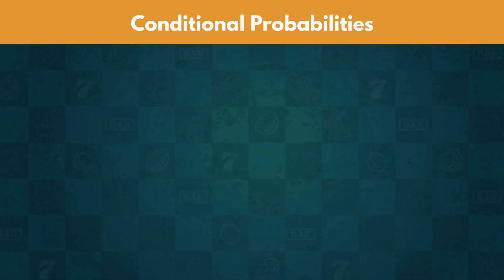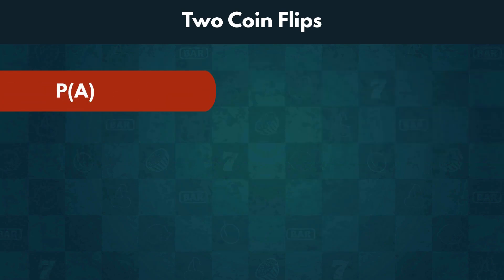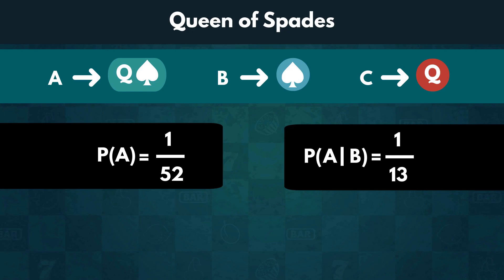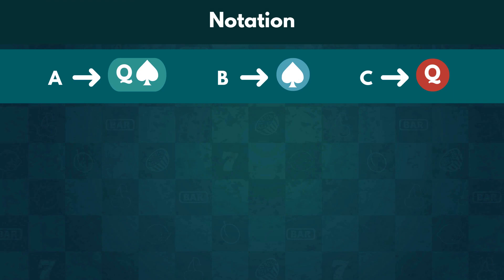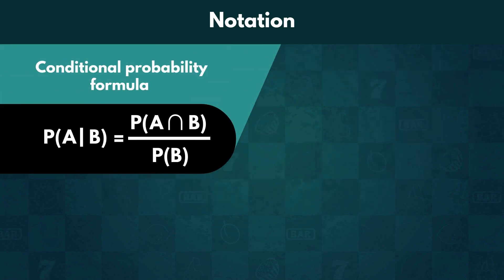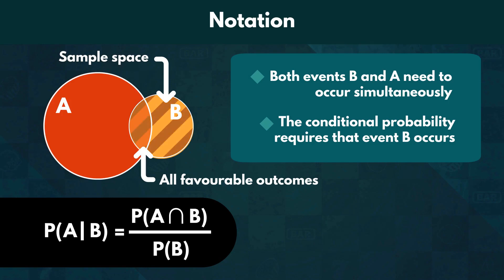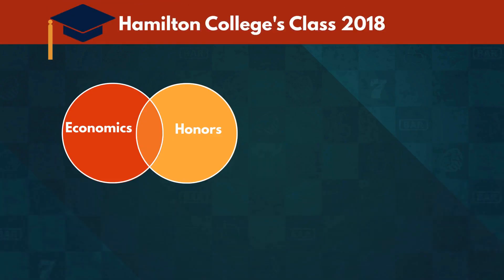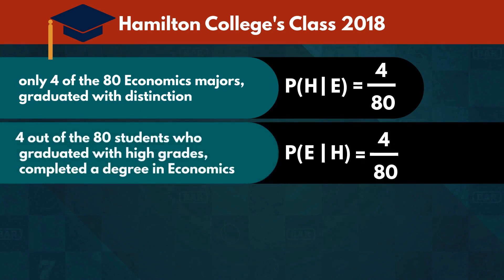Probability and Statistics: Conditional Probability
Conditional probability is the likelihood of an event occurring, assuming a different one has already happened. In this lecture, we are going to show you how to compute and interpret such probability.

Let’s go back to the coin flip example from last lecture. “A” represents getting heads and “B”
represents getting heads on the previous flip. The probability of getting heads now, after getting heads last time, is still 0.5. Therefore, P of A, equals P of, A given B. This is equivalent to saying the two events are independent. Earlier in the course we also mentioned that if any two events are independent, the probability of their intersection is the product of the individual probabilities.

Now, let us examine the Queen of Spades example from last lecture, where A represented drawing
that exact card, B represented drawing the correct suit and C represented getting a queen.

Normally, the probability of drawing the Queen of Spades is equal to 1 over 52. However, it increases if we know it’s a spade.

365 Data Science is an online educational career website that offers the incredible opportunity to find your way into the data science world no matter your previous knowledge and experience. We have prepared numerous courses that suit the needs of aspiring BI analysts, Data analysts and Data scientists.